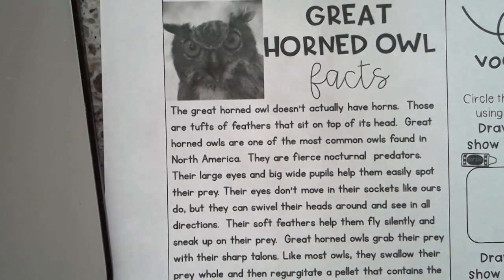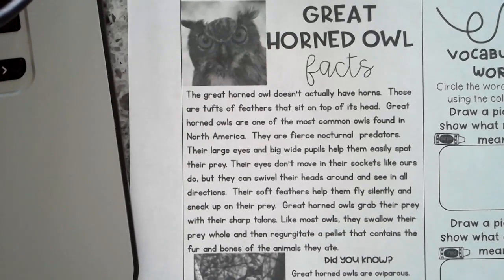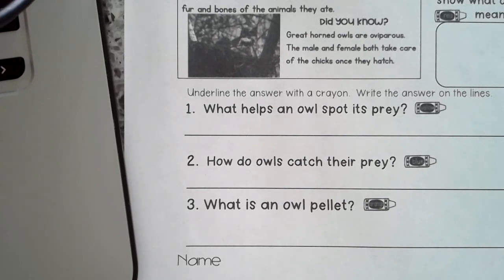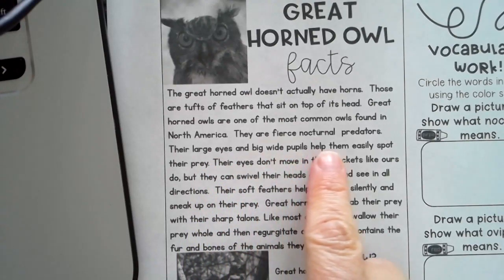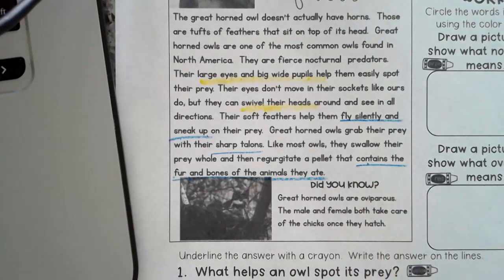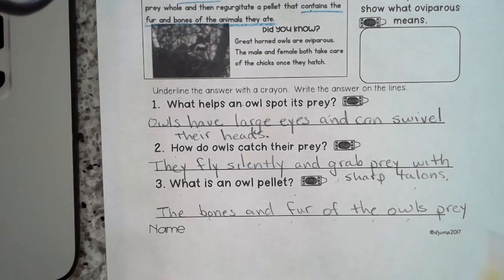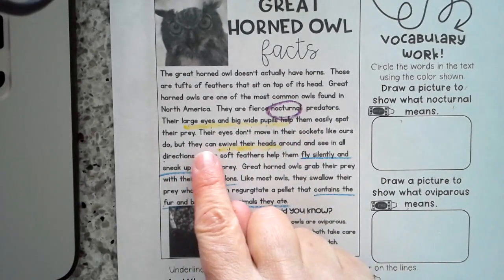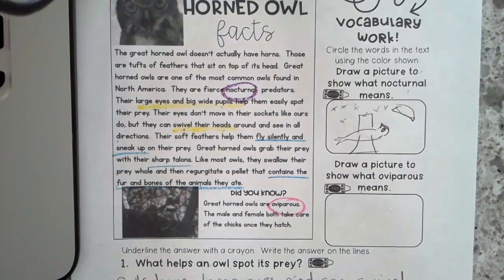Great Horned Owl Comp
close read